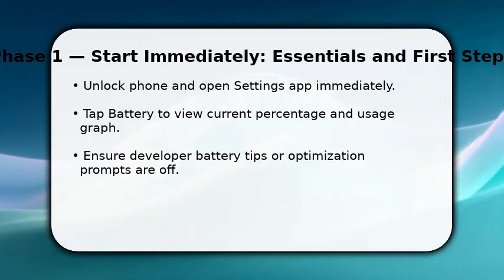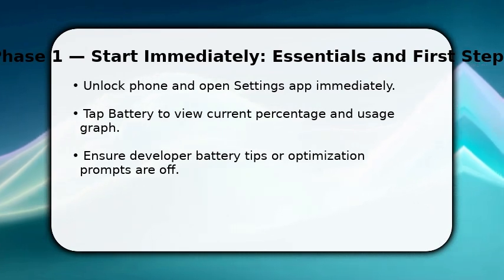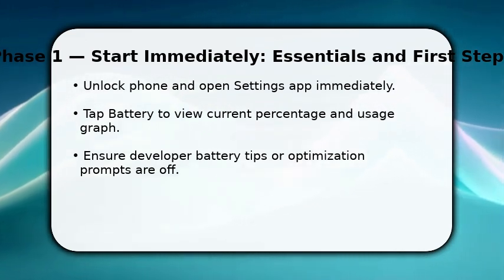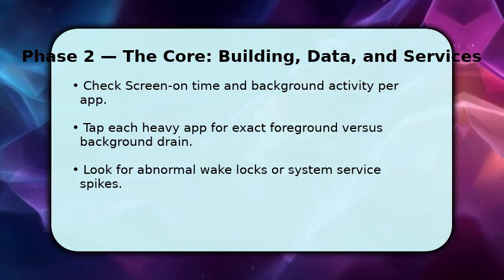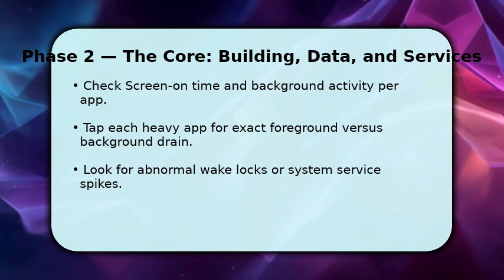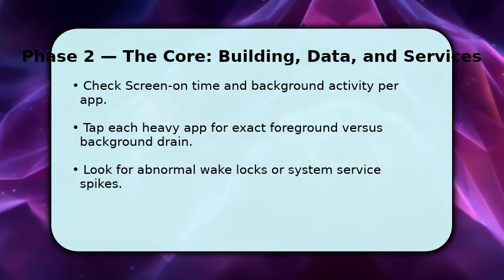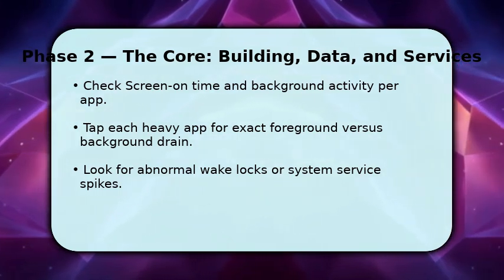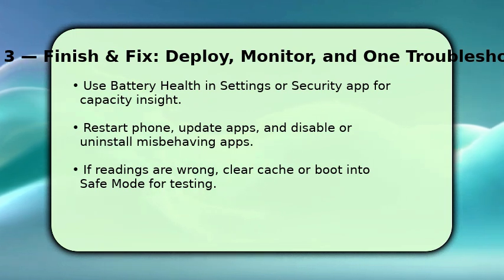How to Check Battery Life in Mi Phone (only Way)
How to Check Battery Life in Mi Phone (only Way) | 🔒 Surfshark VPN Deal — Stay private and secure. $1.99/mo + 3 Months Free ▸

Discover the only way to accurately check your Mi phone'thy battery life with expert tips and step-by-step guidance. Learn how to monitor usage, interpret stats, and extend longevity for a seamless experience.

Mi Phone, Battery Life Checker, Monitor Battery Usage, Extend Smartphone Longevity, Android Settings Guide, Energy Efficiency Tips, Phone Performance Optimization, Daily Charging Habits, Power Saving Mode Tricks, Battery Health Maintenance, Smart Device Care